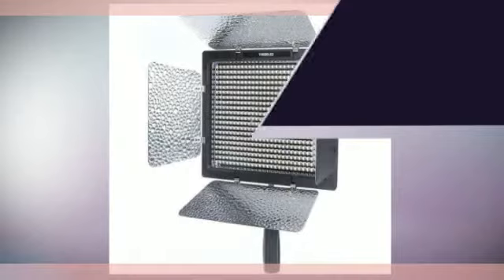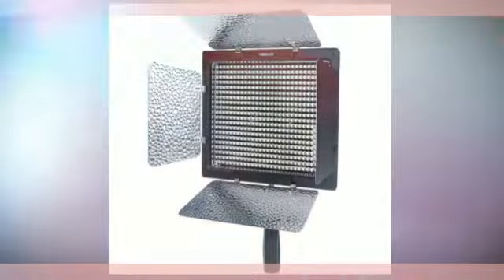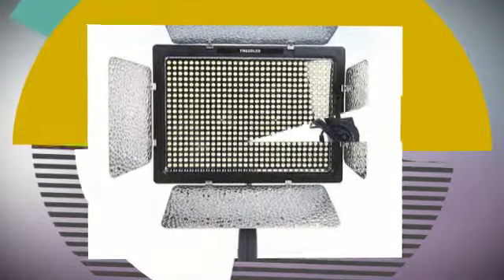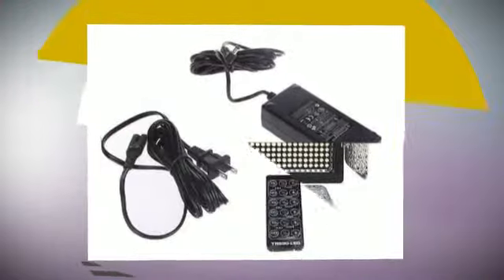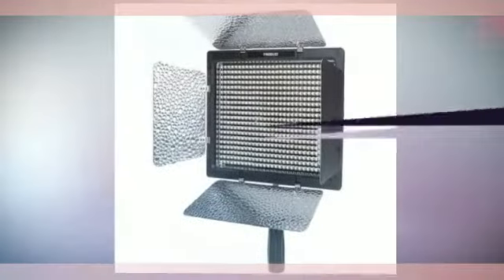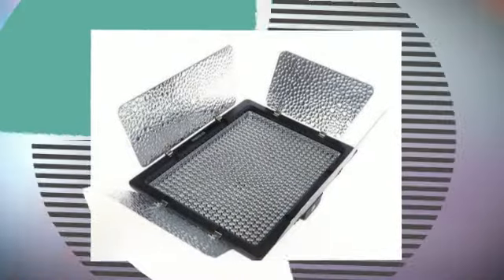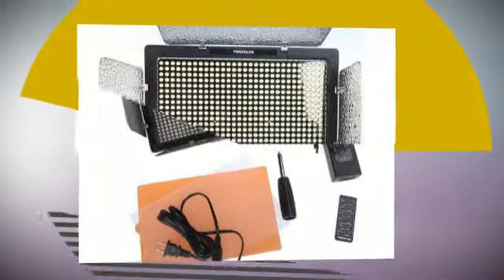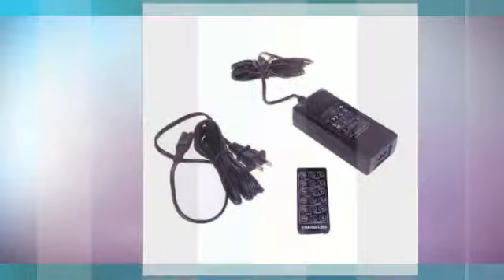Yongnuo YN-600 600LED Studio Video Light Lamp Color Temperat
★  More Details

This camera light is formed by 600 high-quality lamp beads of extra-large luminous chips, with higher brightness in same energy consumption. In addition, it adopts the latest LED driving technology, definitely not appear the corrugated, stroboscopic and other negative phenomena when shooting. Note: It is recommended to use the battery with capacity of more than 400mah, which can be used for about 90 minutes under the highest brightness, capacity of 2200mah can be used for about 40 minutes under the highest brightness, and capacity of 5800mah can be used for about 130 minutes under the highest

★ Features:
✔ YN600 LED light adopts 600 high-quality LED lamp beads of extra-large luminous chips, brighter light, more evenly light spot and longer service time. Adopts the latest LED driving technology, definitely not appear the corrugated, stroboscopic and other negative phenomena when shooting, thus, it effectively improve the conversion efficiency.
✔ YN600 LED light adopts the encoder digital dimming which can be separately adjusted to rough dimming and fine dimming modes，more convenient to use. YN600 LED light adopts digital display screen that allows you easier to view the power output.
✔ Supports external direct-current power input that conveniences you for a long time use. Adopts intelligent fan heat dissipation, which is effective to emit the heat of LED in long time use.
✔ The infrared remote controller is configured, thus the brightness and power switch can be adjusted away from the machine, meanwhile three sets of camera lights can be respectively controlled, which allows you easy to operate. Two color temperature plates are configured and suitable for use under different environments.
✔ Compatible Batteries: SonyNP-F series (not included) NP-F750, NP-F550, NP-F950/B, NP-F530, NP-F970, NP-F970/B, NP-F570, NP-F770, NP-F960, NP-F930, NP-F930/B, NP-F950, NP-F330